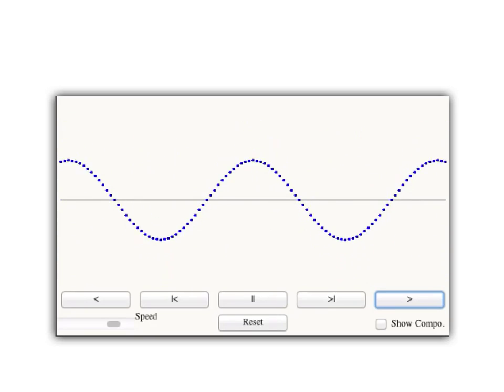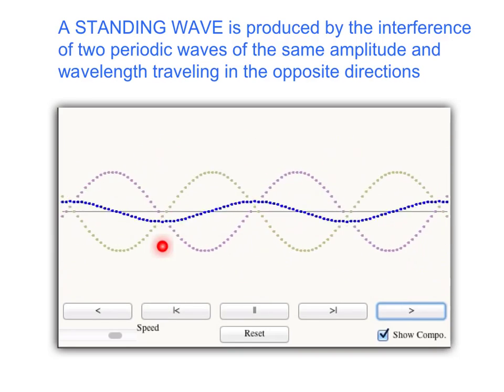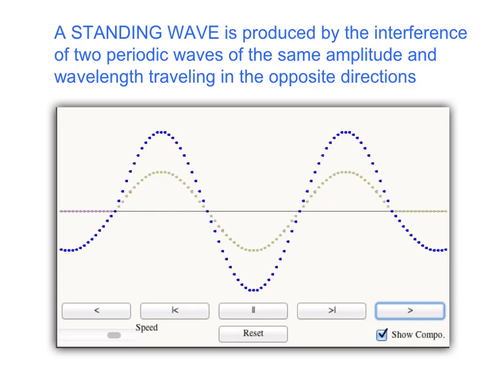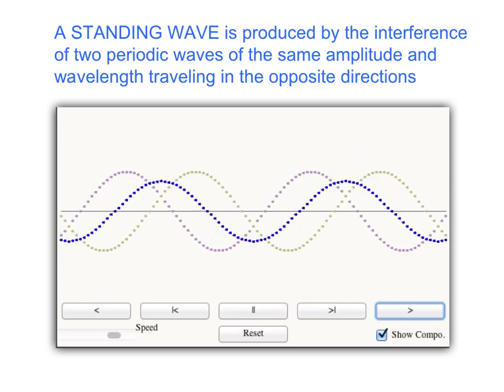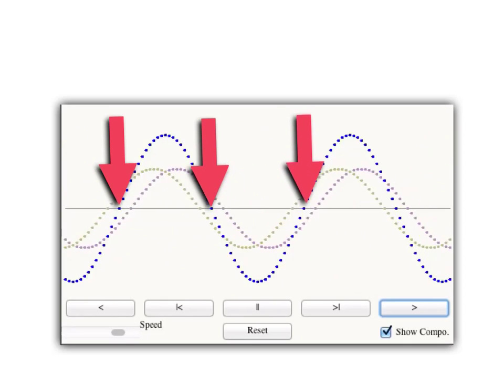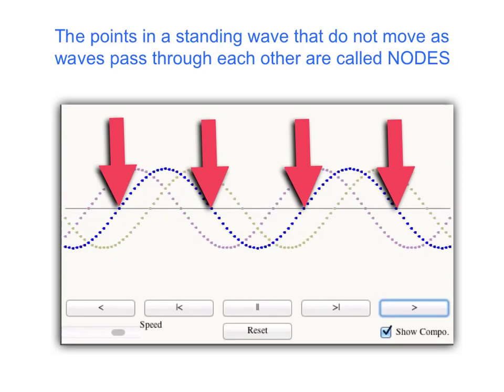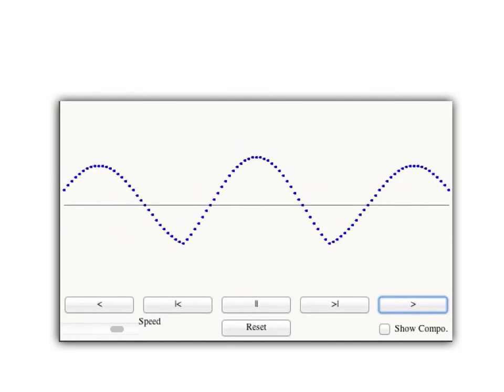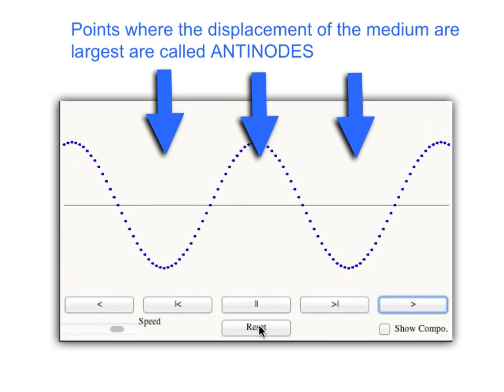Standing wave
What is a standing wave? What causes a standing wave?